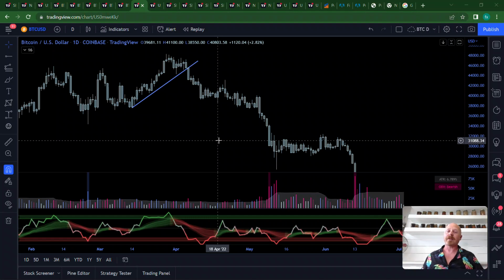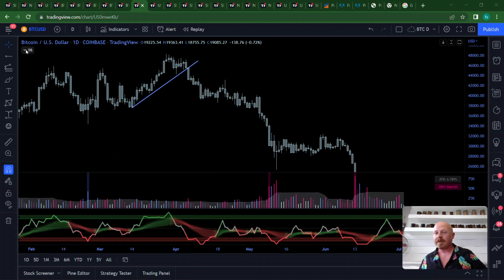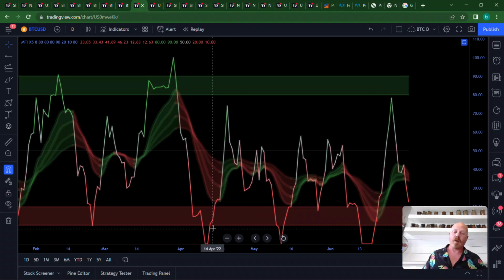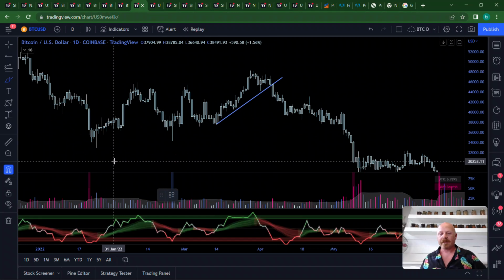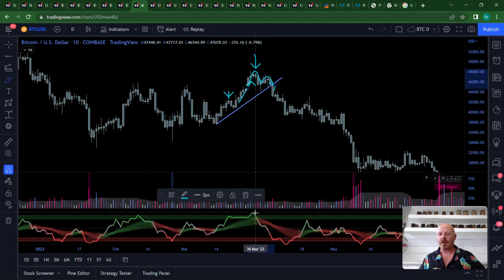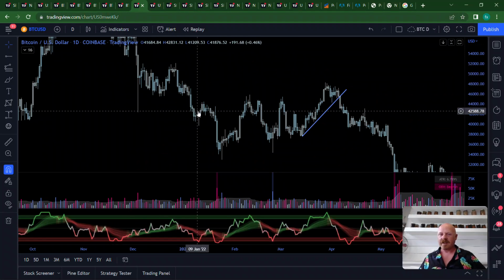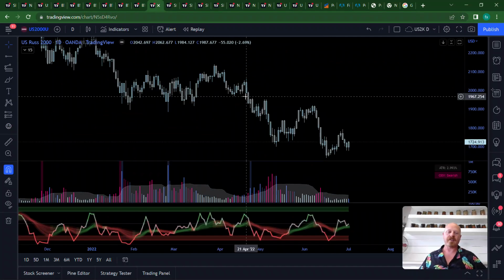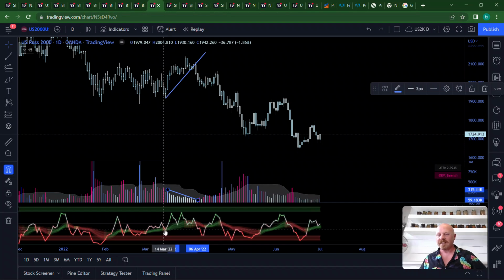TRADE LIKE A PRO WITH MONEY FLOW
DISCORD EXCLUSIVE

✅ Trade Stocks, Commodities, FX and Cryptos! No KYC for deposits in Crypto. Only email and VPN needed!
✅ You do not need a VPN if you are in the following countries; Brazil, Mexico, Portugal, New Zealand, Australia, Spain, Germany, France. Use a VPN with these countries if you are located in the US, UK or Canada.